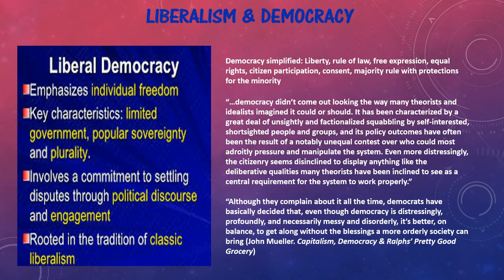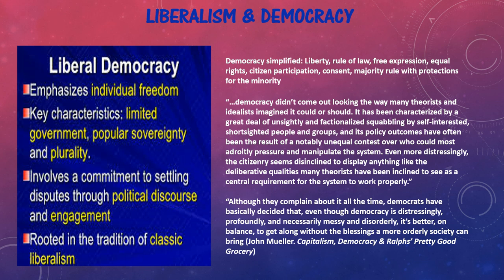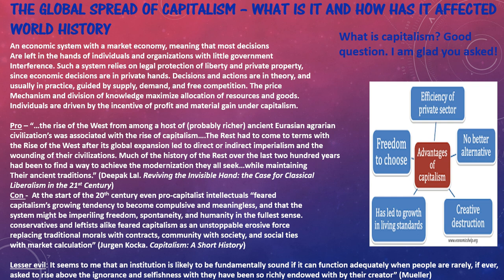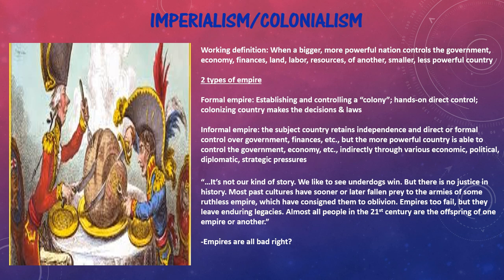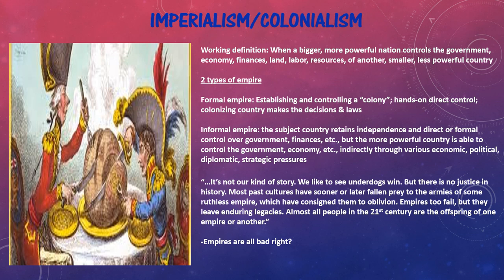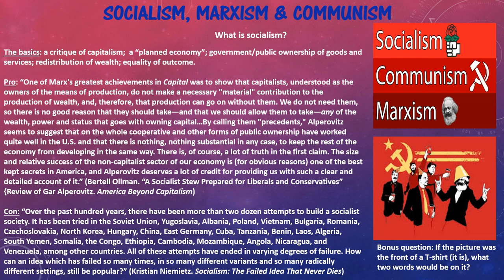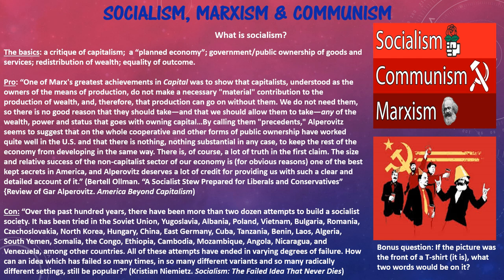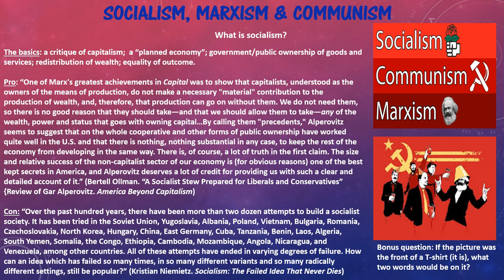Three Major Themes in World History-4